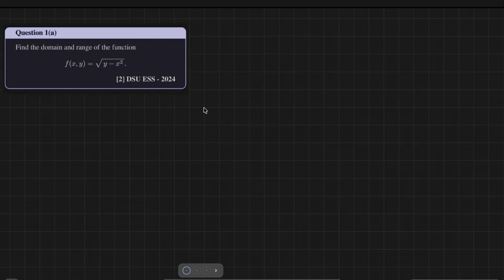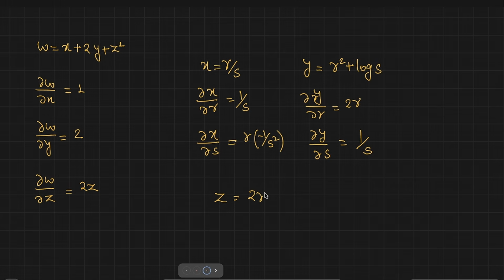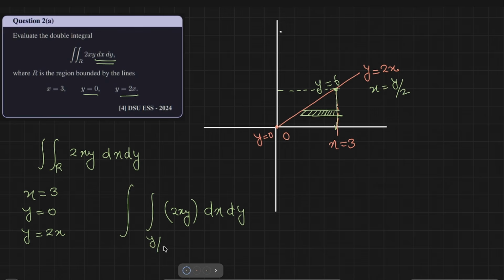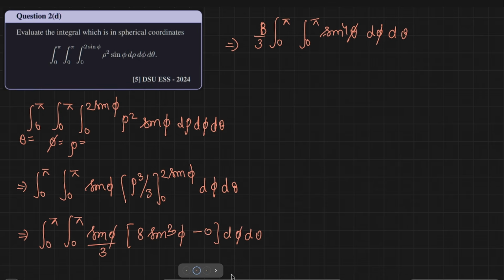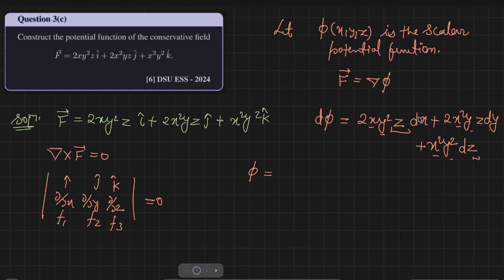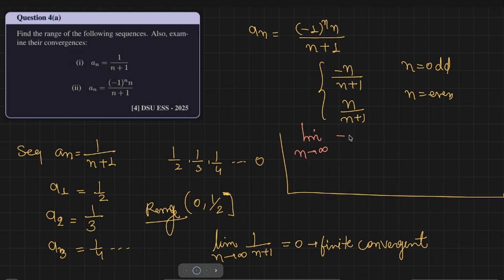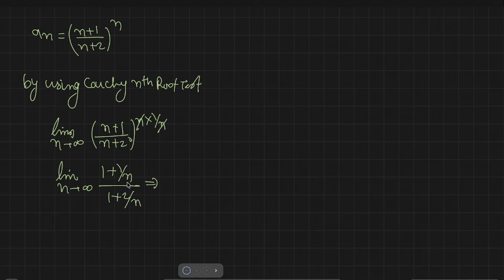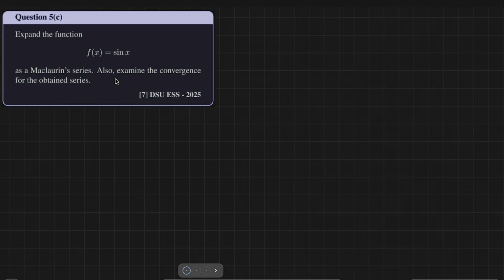Detailed PYQ | Single and Multi-variable Calculus - 2024 and 2025